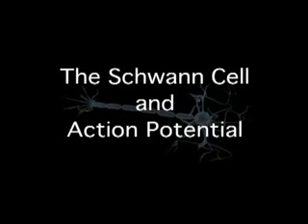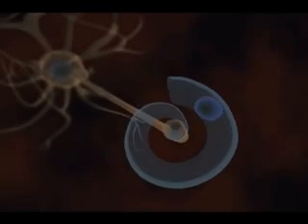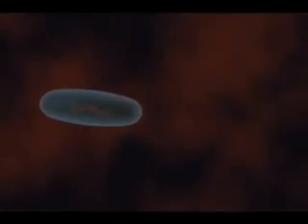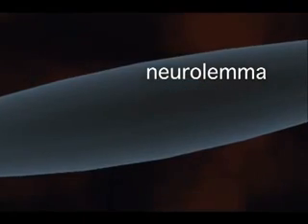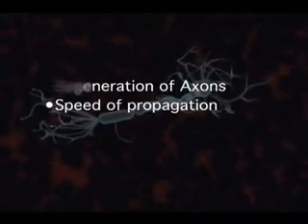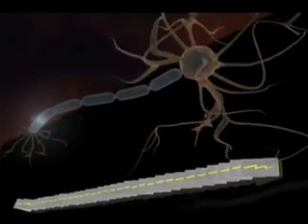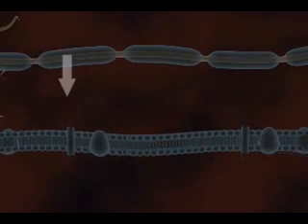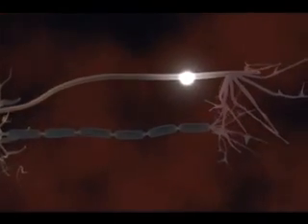YouTube- The Schwann Cell and Action Potential.mpg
II-Linnaeus . . panuorin nyu 2 . .